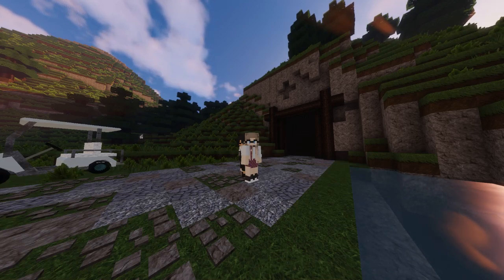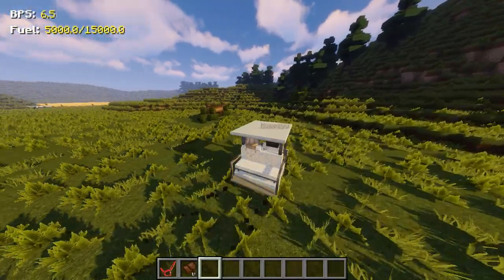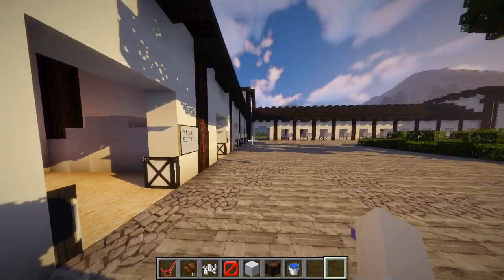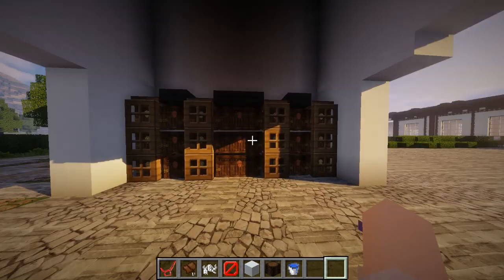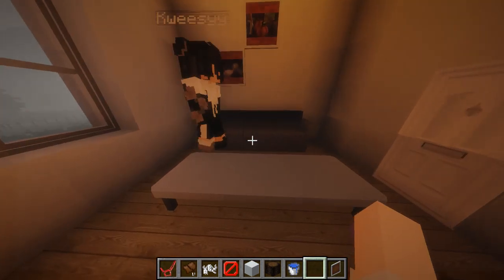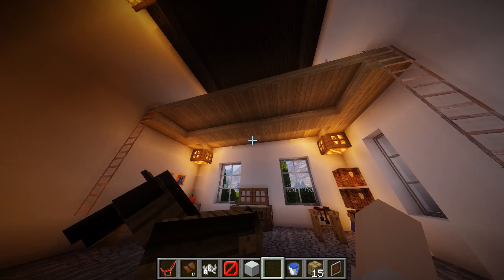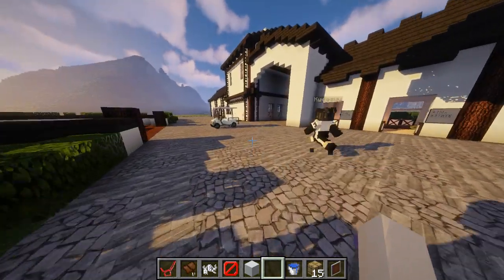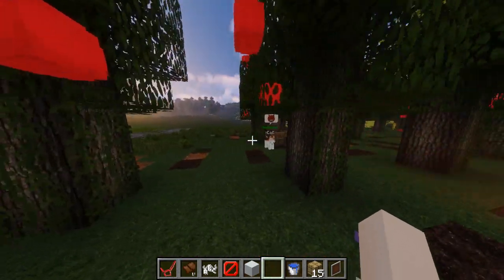Huge Minecraft Barn Tour! - Pine Estate | Pinehaven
Hello everyone! Today I show you around the Massive Pine Estate Barn built by Kweesy and I! If you want to get your horse (Irl, SSO, leased, owned etc) then comment their name, breed, colour and personality!

This is the second video in a series called 'Equestrian World'

Version: 1.12.2

Shaderpack: Silders Vibrant Shaders Extreme

Texturepack: SC Photorealism

Mods: World Edit, Fairy Lights, Mo Creatures Mod, Mr Crayfishes Furniture Mod, Placeable Items, Optifine, Mr Crayfishes Vehicle mod

Stay Positive♥
▬▬▬▬▬▬▼FAQ▼▬▬▬▬▬▬
♥What editor do you use? Movavi Video editor

♥What Server are you on? Unicorn Forest

♥Social media? Instagram: Abigail Pinehaven